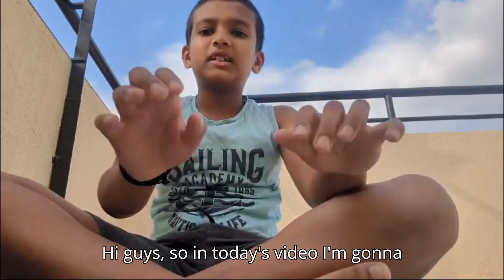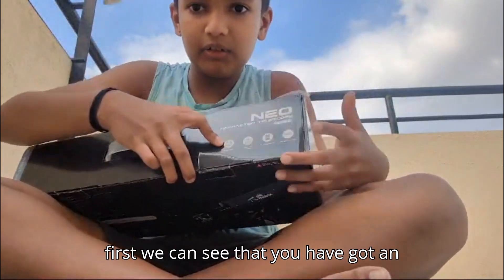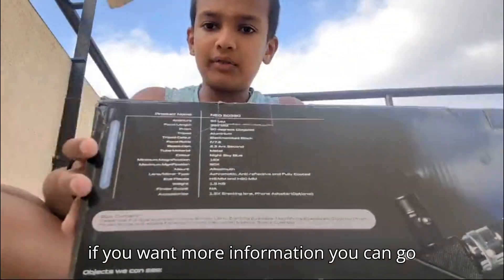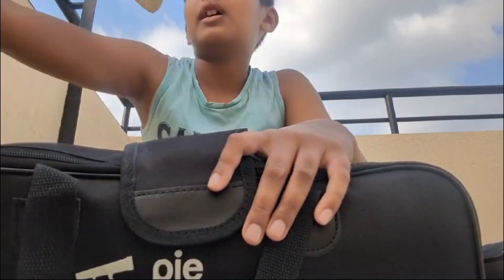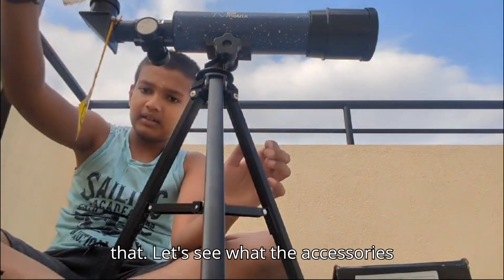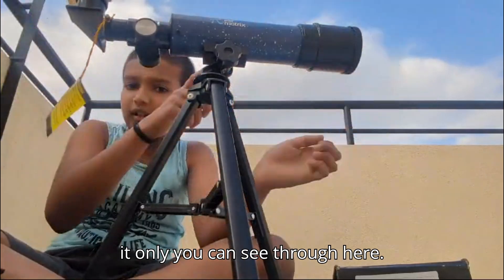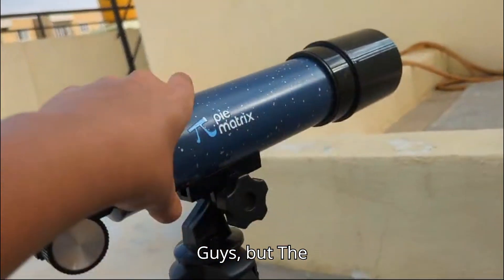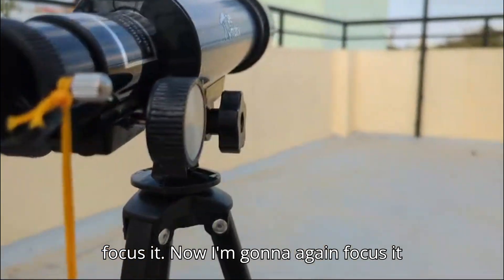reviewing the awesome Neo Refractor 50360 telescope